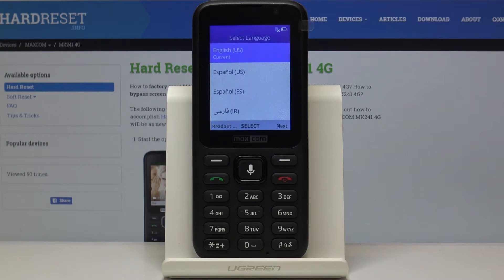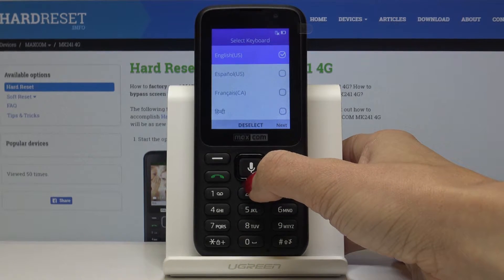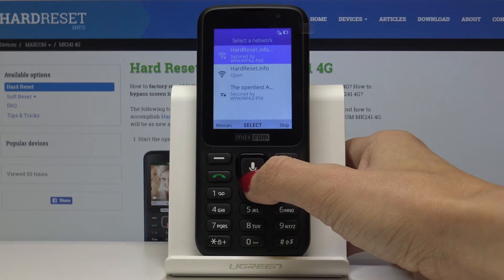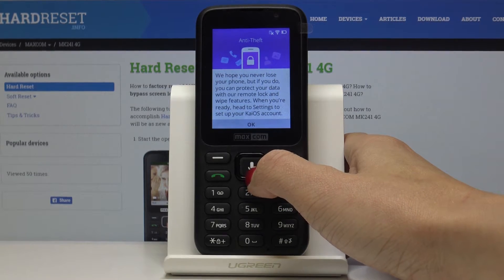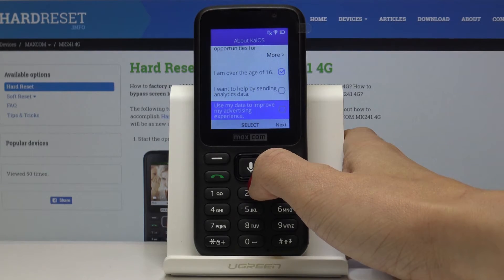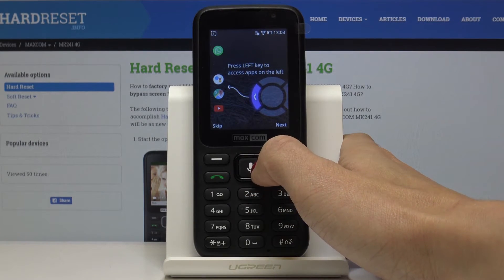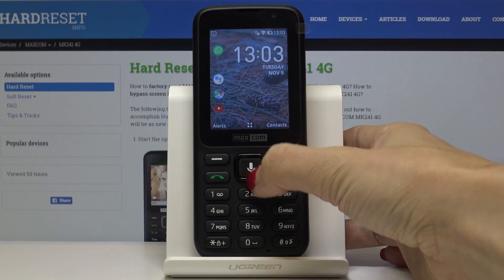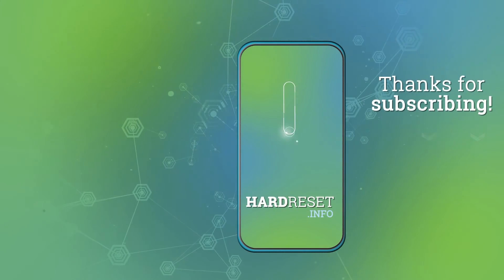How to Set Up in MAXCOM MK241 4G - Activate & Configure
Read more info about MAXCOM MK241 4G:
Find out the only way to successfully accomplish the set up process in MAXCOM MK241 4G. If you wish to use your Maxcom device fully configured, then learn how to easily choose the language, add network connection, create Google account, select Google services and more in order to activate your MAXCOM MK241 4G smoothly. Let’s watch the tutorial to set up MAXCOM MK241 4G within a couple of minutes.

How to configure MAXCOM MK241 4G? How to set up MAXCOM MK241 4G? How to activate MAXCOM MK241 4G? How to add a google account in MAXCOM MK241 4G? How to set up language in MAXCOM MK241 4G?